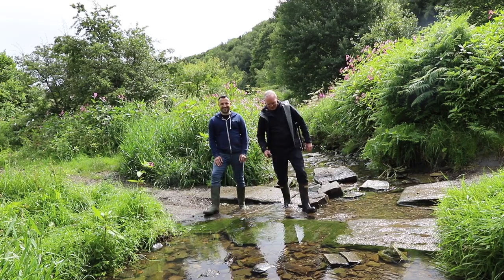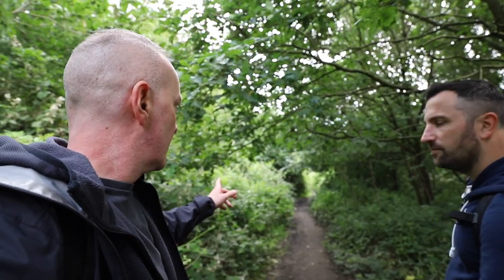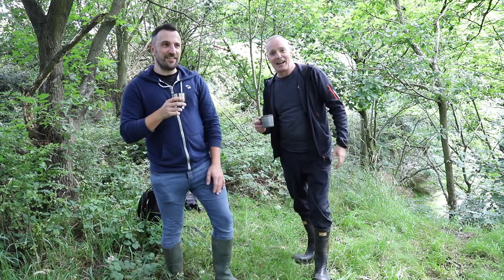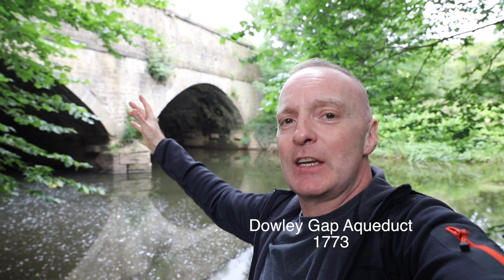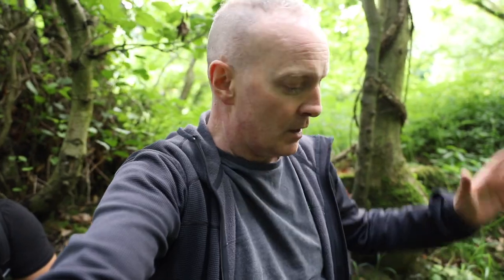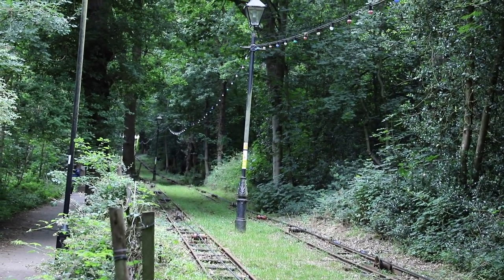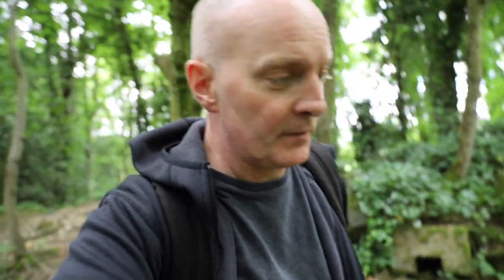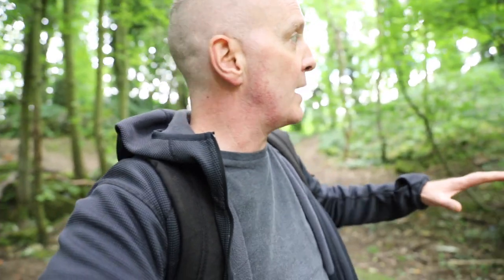Six Interesting places in West Yorkshire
In this video we have a whistle stop tour of six interesting places in West Yorkshire. I had a day out with Youtuber AdventureMe. He showed my The largest railway embankment in Europe on the Pudsey loop disused railway  line former Great Northern Railway. We also visited the Greenside disused railway tunnel. We also visited the Moravian settlement of  Fulneck. We then traveled on on our day out in Yorkshire to Saltaire a famous village constructed by the Victorian mill owner and philanthropist Sir Titus Salt. In the 19th century. After looking at the remains of an old fulling mill by the river Aire we then move on to The remains of an old house. The old 19th century house is called Milner Field built in 1872 for Sir Titus Salt son. We explore the what remains of this old English house on this Urbex day out in West Yorkshire. We also see the Leeds and Liverpool canal. All this is situated in West Yorkshire between Leeds and Bradford.